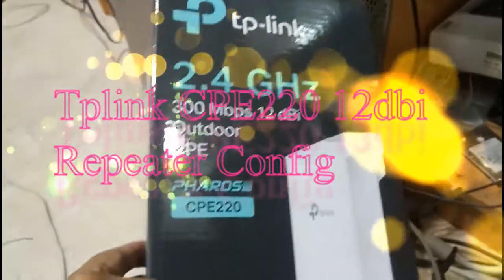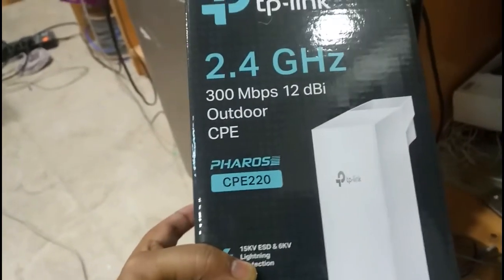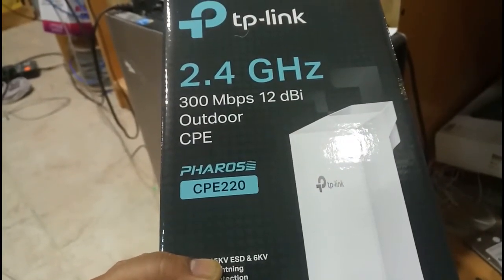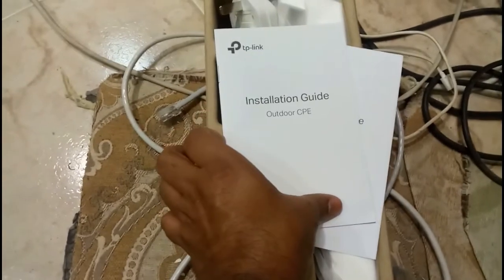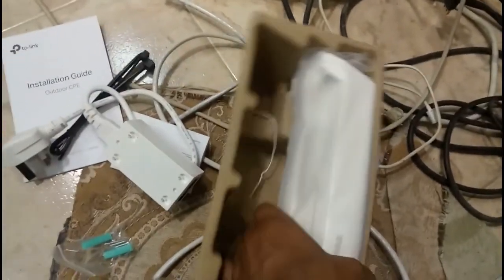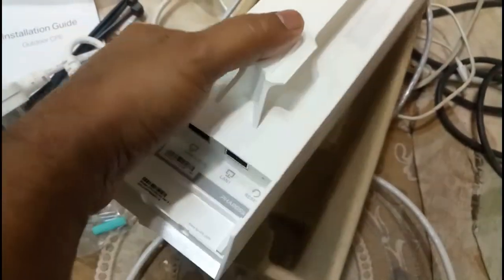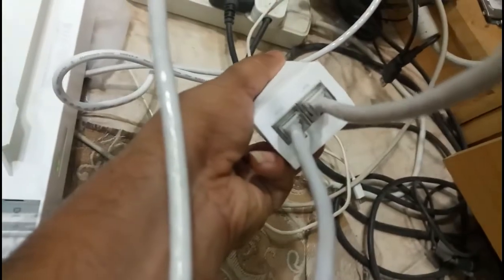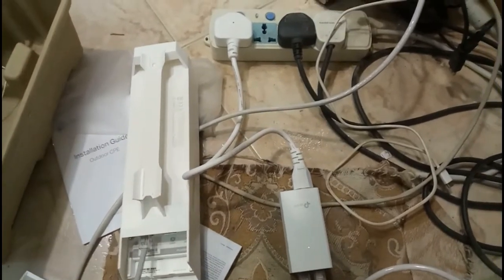How to setup tplink CPE220 12dbi as repeater simple Method....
CPE 220 12dbi